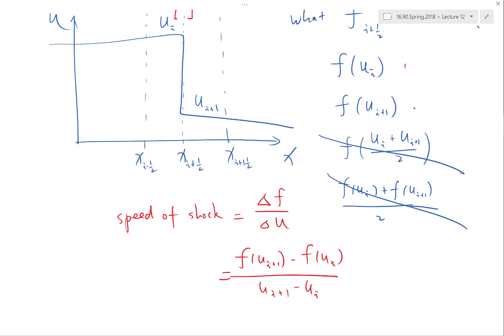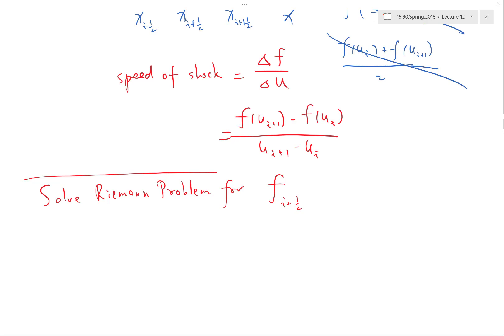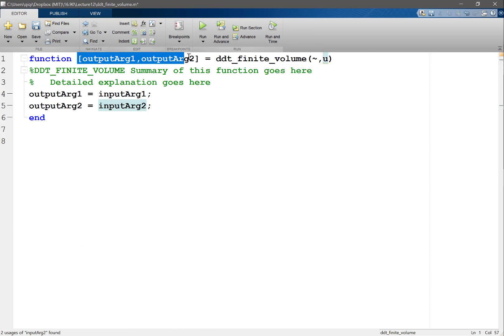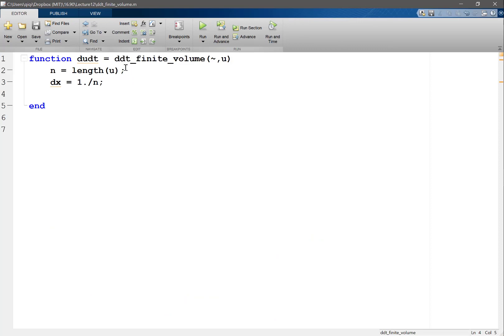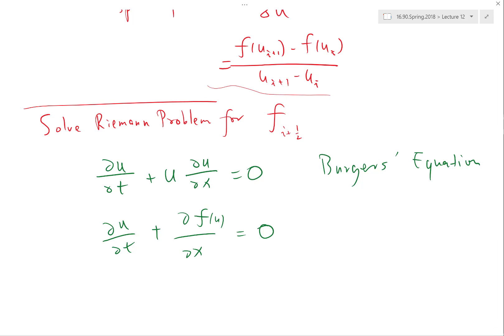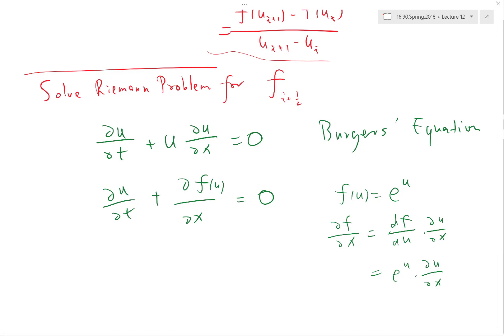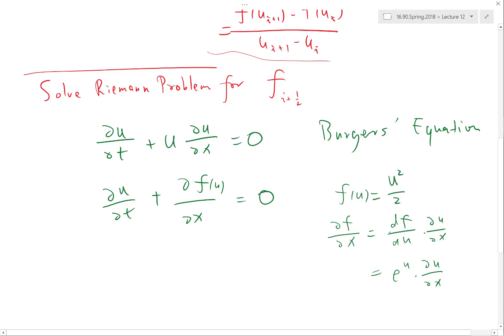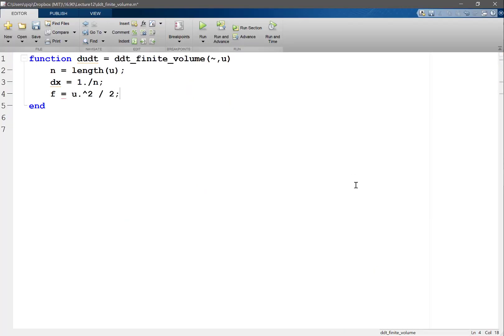Burger's Equation as a Conservation Law